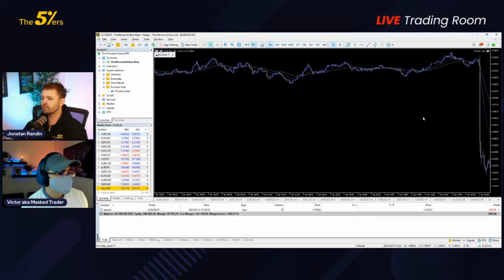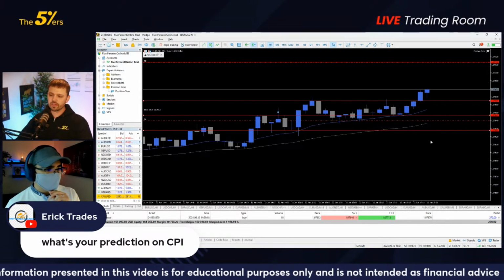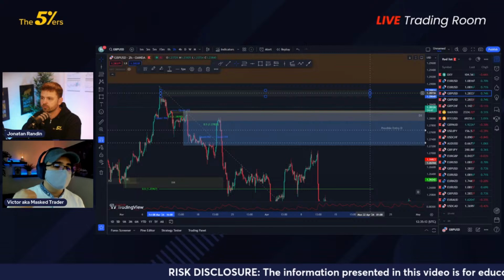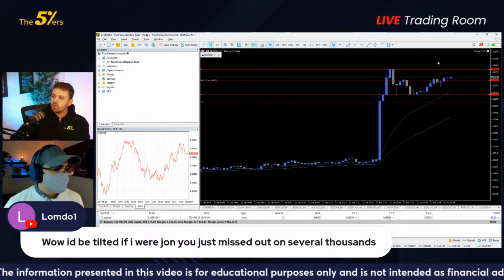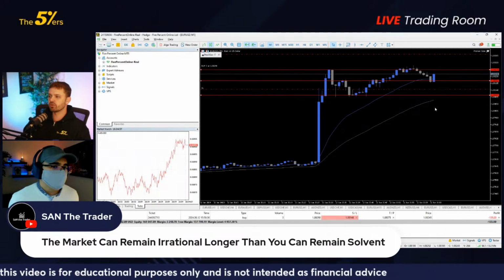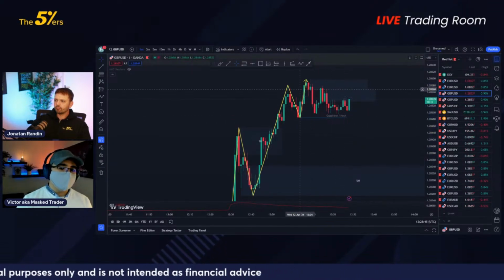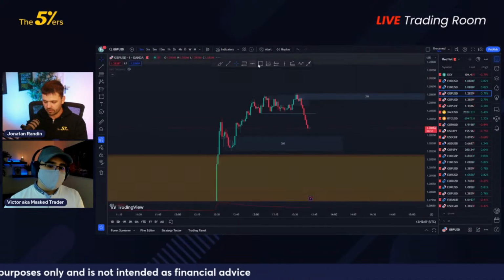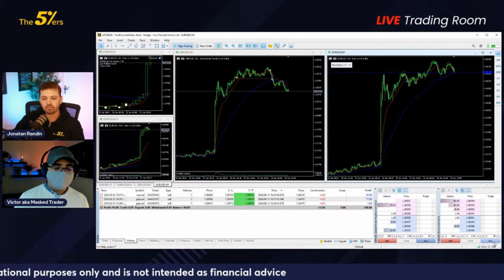Scalping CPI Live: Fast Forex Trades - The5ers Live Trading Room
🔍Join Jonatan Randin and Victor as they engage in fast-paced Forex scalping. Watch live as they execute quick trades on lower time frames, showcasing expert techniques and strategies. Learn how to capitalize on rapid market movements and enhance your scalping skills.

Chapters:
00:00:00 - Live Scalping Session
00:08:07 - Price Reactions in the Market
00:15:11 - Scalping the Market
00:22:20 - Taking Profits Before CPI News
00:29:44 - Analyzing a Big Move in the Market
00:37:21 - Where to Enter and Put Your Stop
00:44:34 - Managing Risk in Trading
00:51:38 - Assessing the Probable Move
00:58:54 - Trading Strategies During News Events
01:06:25 - The Dangers of Trading the News
01:13:31 - Analyzing the EU Trade
01:21:13 - Shorting Opportunities in the Market
01:28:41 - Simplifying the Trading Process
01:36:32 - Understanding Commissions in Forex Trading
01:43:49 - Calculating Risk and Reward
01:51:53 - Discussion on Trading Expectancy and Commissions
01:59:18 - Market Impact and Trading Cautions